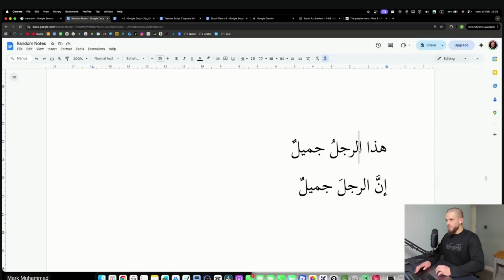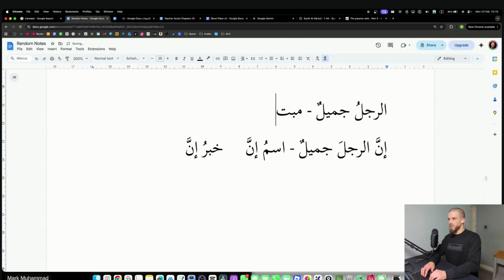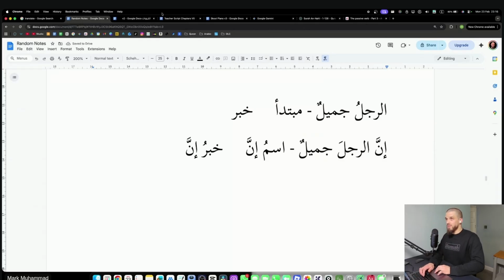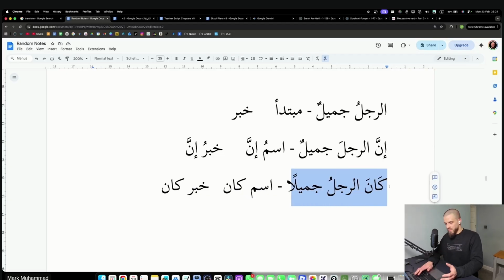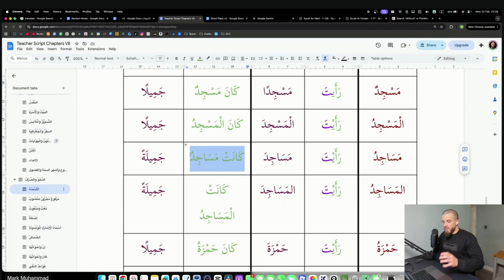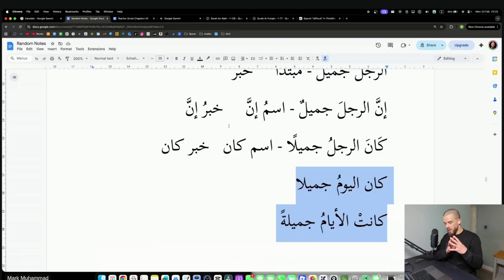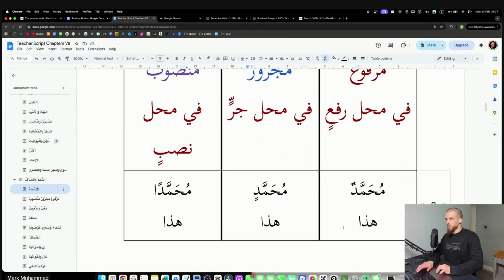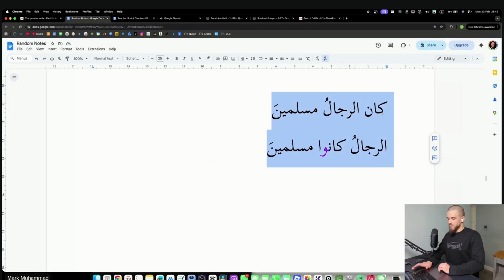Quranic Arabic GRAMMAR Course for Beginners - Part 6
🥋 We use a martial arts-inspired belt system to make Arabic progress clear, measurable and FUN!

⬜⬛⬜ White Belt = A1 foundation stage
🟦⬛🟦 Blue Belt = A2 elementary
🟪⬛🟪 Purple Belt = B1 independent speaker
🟫⬛🟫 Brown Belt = B2 strong intermediate
⬛🟥⬛ Black Belt = C1 advanced Arabic and classical texts
🟥⬛🟥 Red Belt = C2 near-mastery, analysis, and advanced expression

📚 JOIN THE ACADEMY (BROTHERS ONLY)